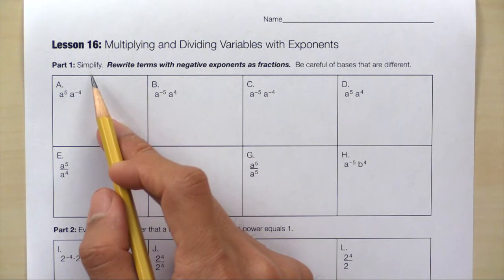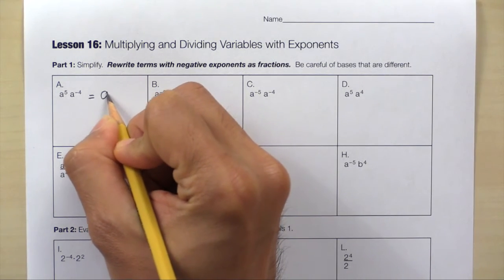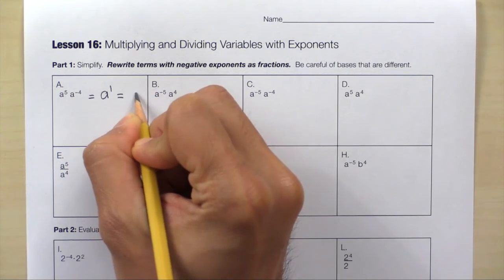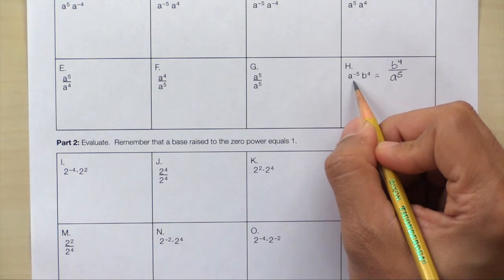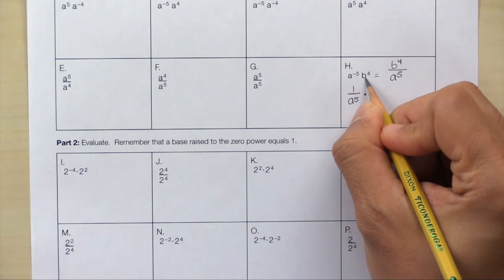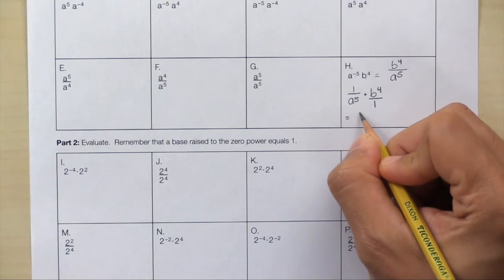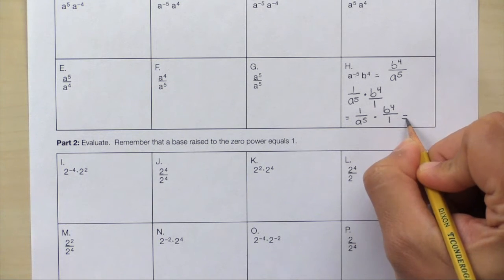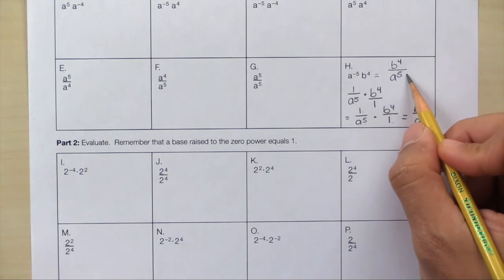Exponents 16 – Multiplying and Dividing Variables with Exponents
🔑 Key Ideas in Exponents 16 – Multiplying and Dividing Variables with Exponents

Lesson 15 reviewed multiplying and dividing variables with fractions, and all the exponents were positive.

Lesson 16 continues the review of multiplying and dividing variables with fractions, and this lesson includes both positive and negative exponents.

If a product or quotient involves a negative exponent, students should rewrite them as fractions.

Part 1 and Part 3 use variables as bases. Part 2 uses a base of 2, and students will evaluate these problems completely. For example, in Problem N, the final answer should be 4 and not just 2^2.